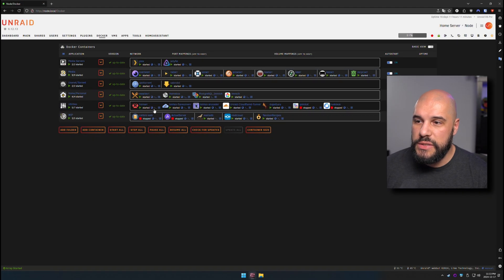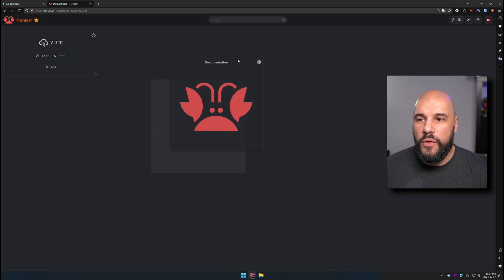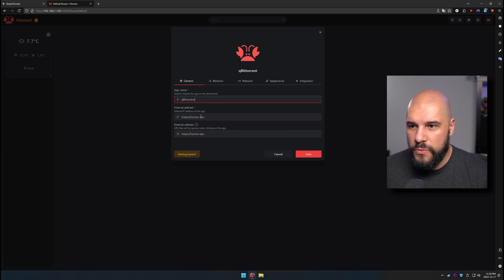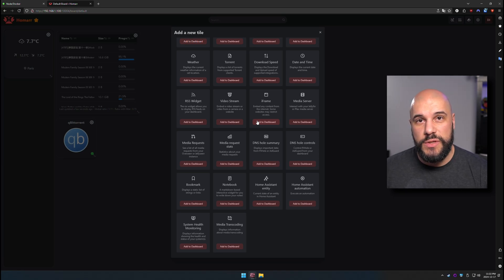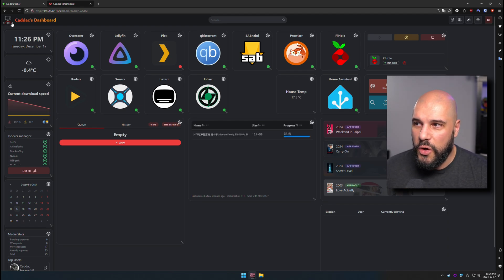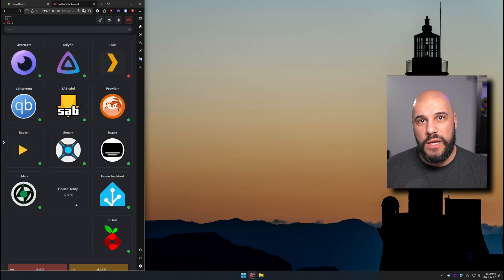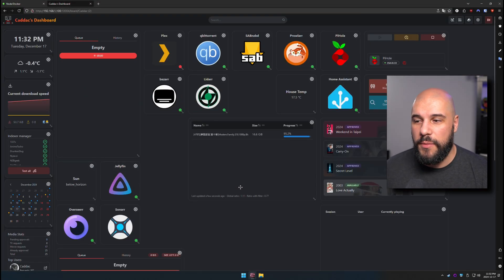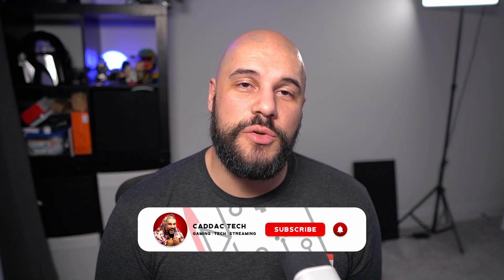My FAVOURITE DASHBOARD for My Server? | Homarr Setup & Config in Unraid (Updated vid in Description)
Updated video for Homarr 1.0

I've been trying to find a mobile-friendly dashboard for Unraid when I'm away from home and I just may have found it. Let's talk about Homarr, get it set up and configured, and then I'll show you how my current dashboard looks!

║ TIMESTAMPS ║
00:00:00 - Intro
00:01:28 - Installing
00:02:04 - The WebUI
00:02:51 - Making Our Dashboard
00:04:42 - Adding Apps
00:06:43 - Adding Widgets
00:07:59 - Adding Categories
00:09:07 - Multiple Dashboard Sizes
00:09:53 - My Dashboard
00:12:16 - My Dashboard on Mobile
00:13:33 - Things They Can Improve
00:15:17 - Closing Thoughts

Love you!